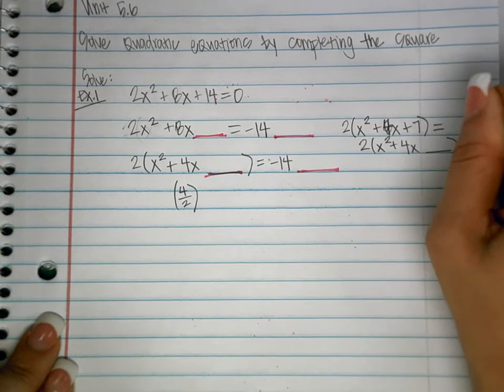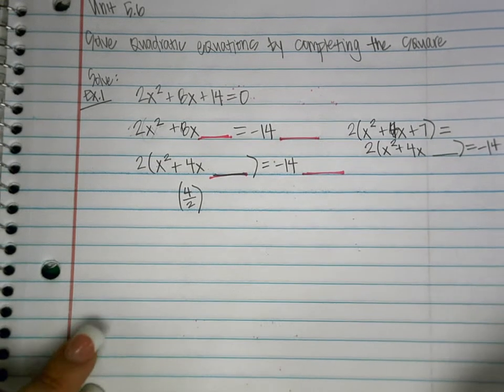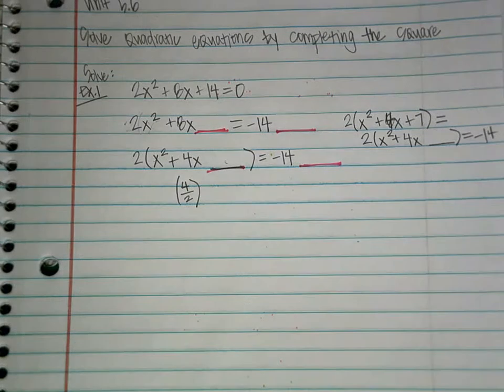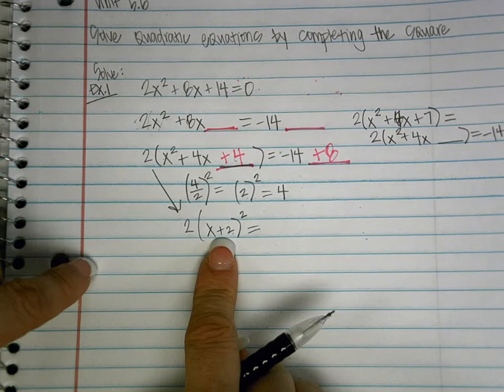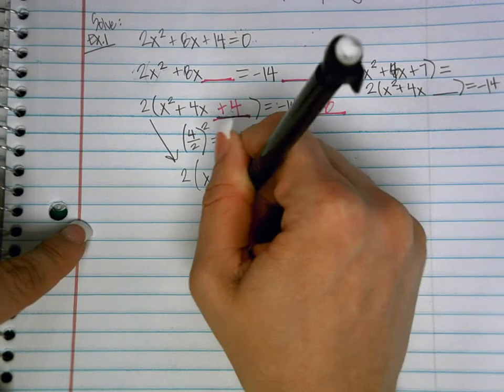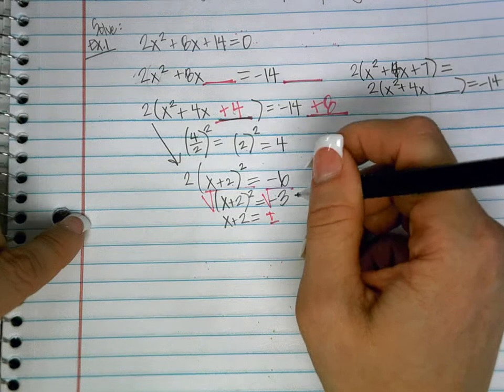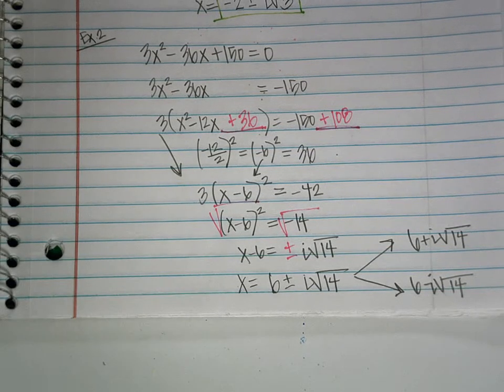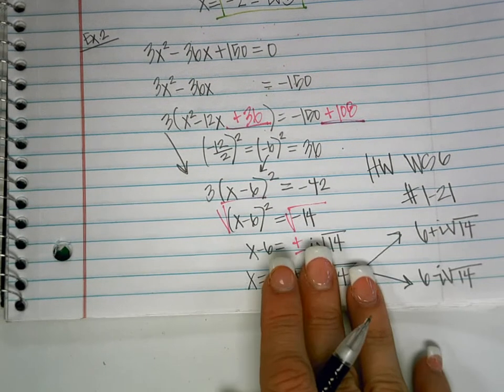5 6 Notes 001